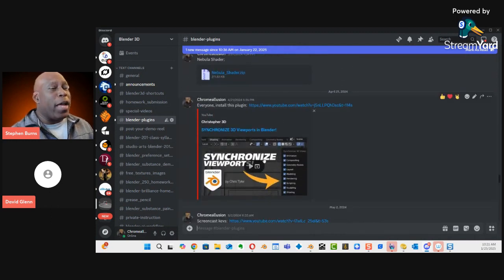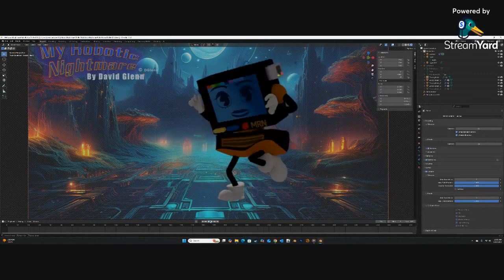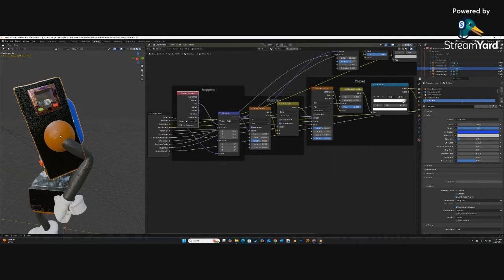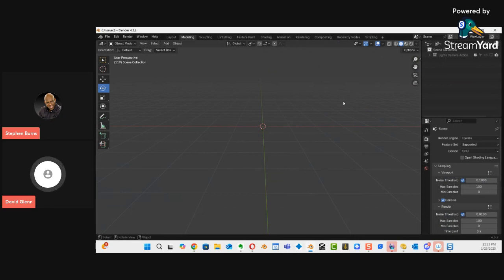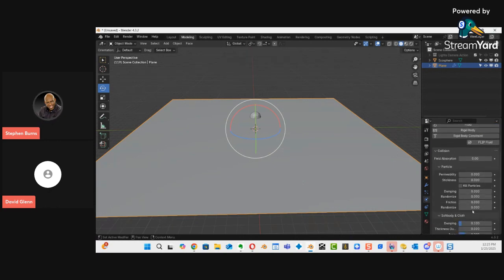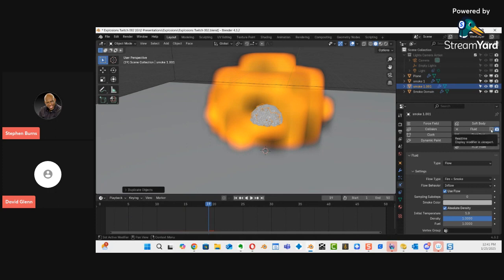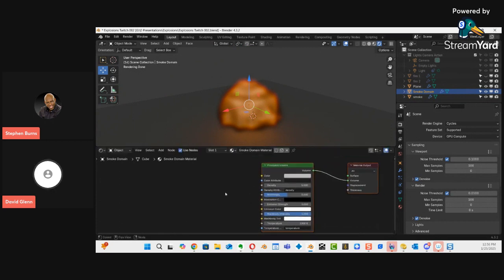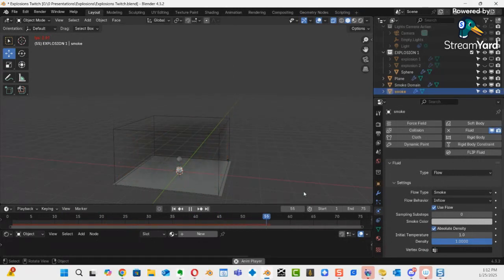Blender 3D & LightWave Discussions: Create Explosions In Blender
Blender 3D Custom create explosions in Blender.